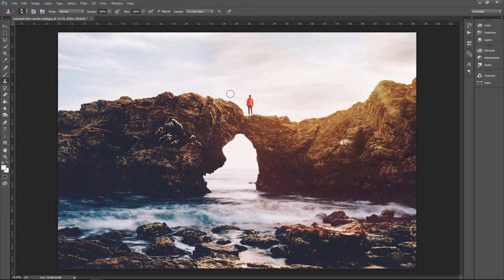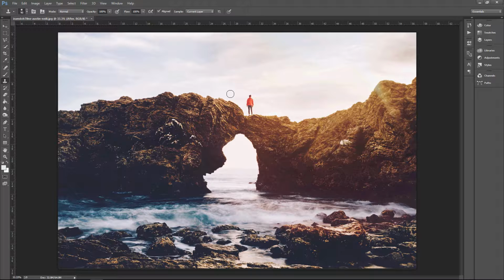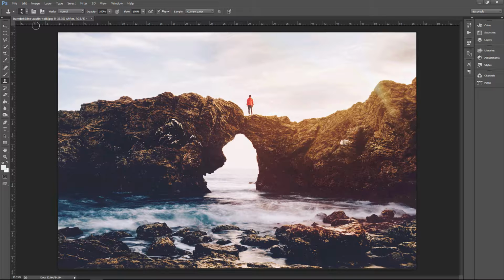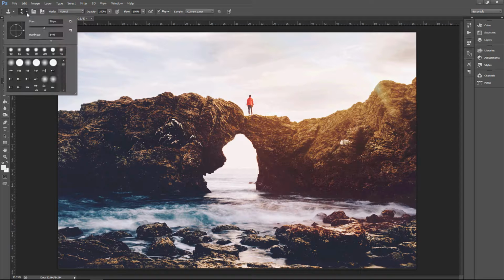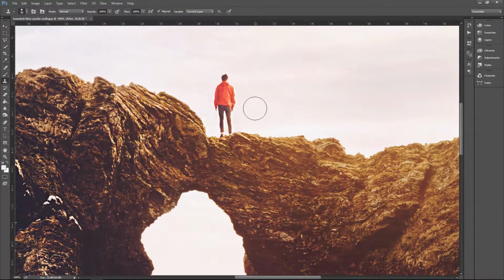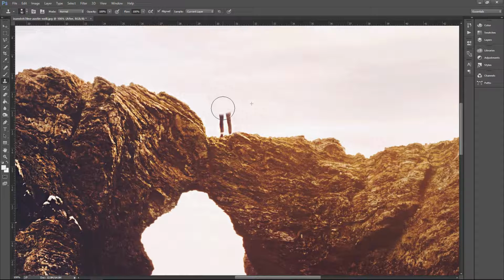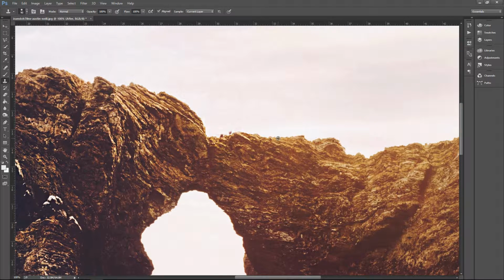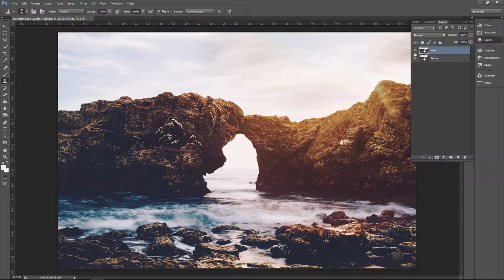How to Remove Anything in an Image with Adobe Photoshop CC - Quick Beginners Tutorial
Learn how to quickly remove things from pictures using Adobe Photoshop CC. In this tutorial you will learn about the Clone Stamp tool, and how to effectively remove objects, people or anything from an image.